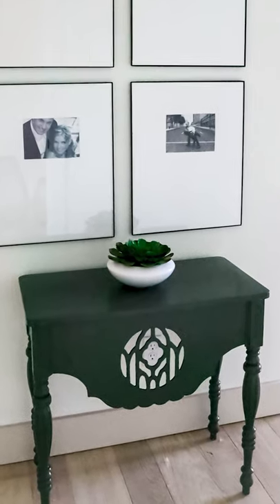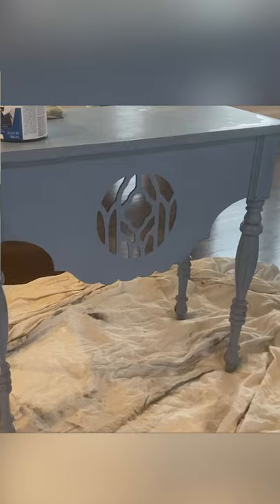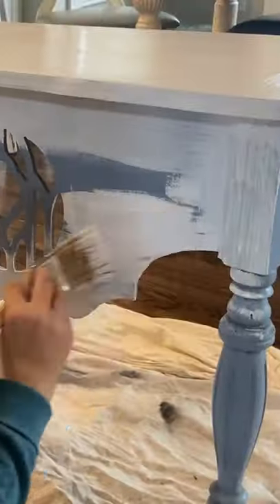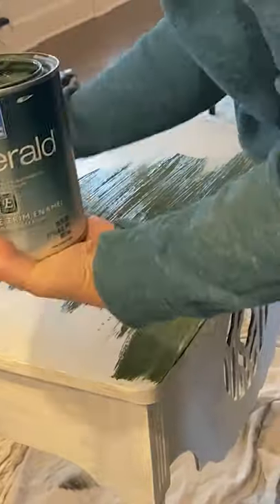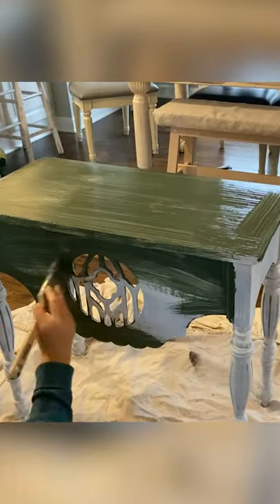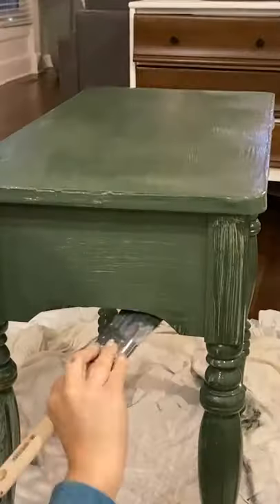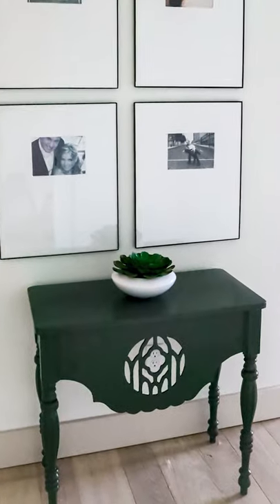DIY Side Table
DIY Side Table that is super easy to do!

WRITE ME!